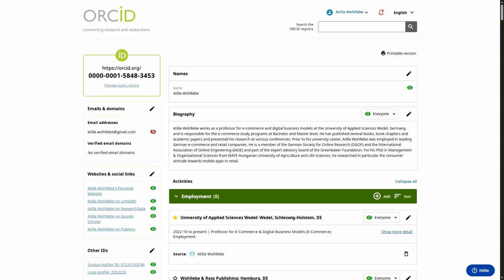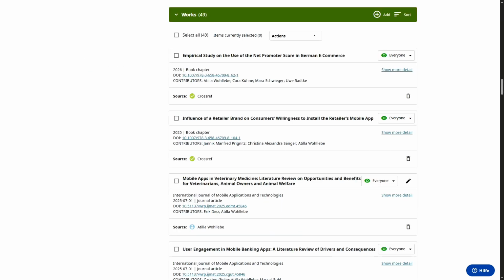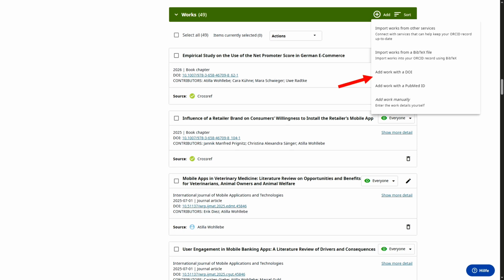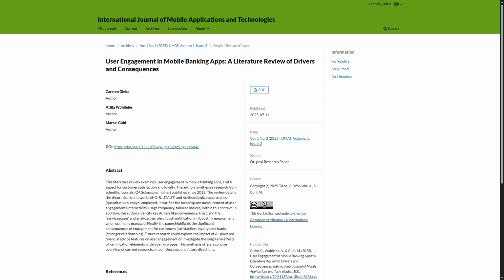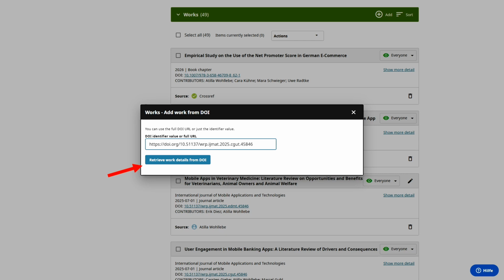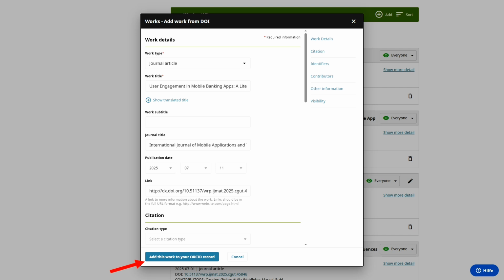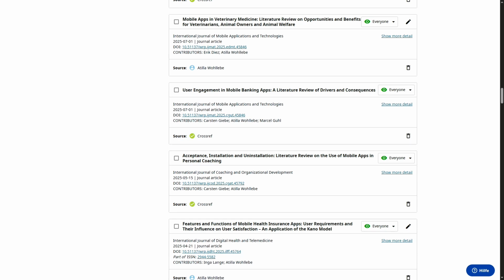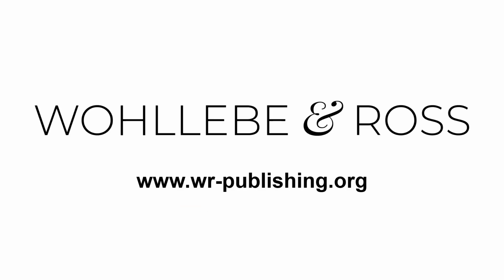ORCiD: Adding a Research Paper to Your ORCiD Profile (Manually, with DOI) - Step-By-Step Guide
🎬 In this step-by-step tutorial, you will learn how to add a scientific paper to your ORCiD profile, making your research output visible and citable across the academic world.
📚 This video is part of the Science Skills series by Wohllebe & Ross, a publisher founded in Hamburg, Germany in 2020. Wohllebe & Ross specializes in double-blind peer-reviewed open-access journals covering topics such as business and management, data analytics, digital health and telemedicine, mobile applications, sustainability in economics, retail and consumer research, and coaching and organizational development.